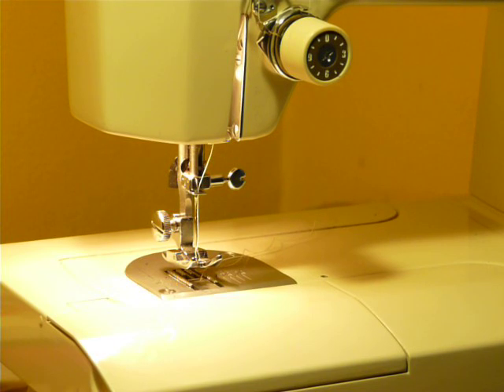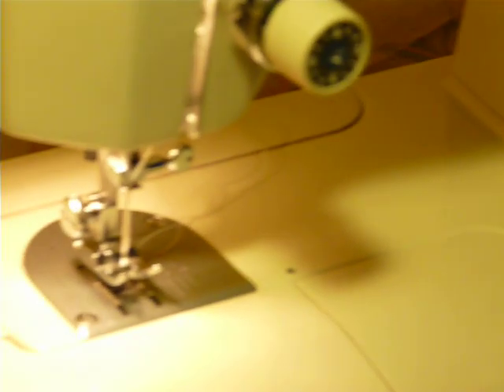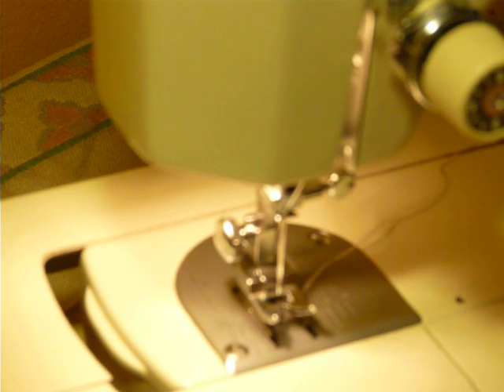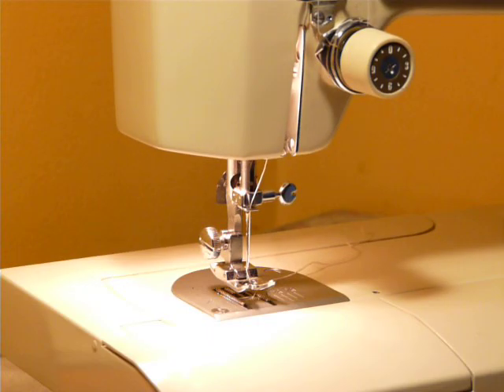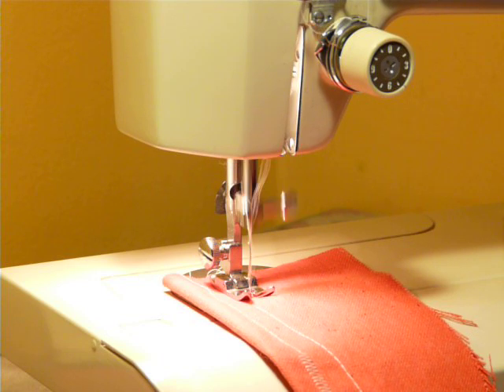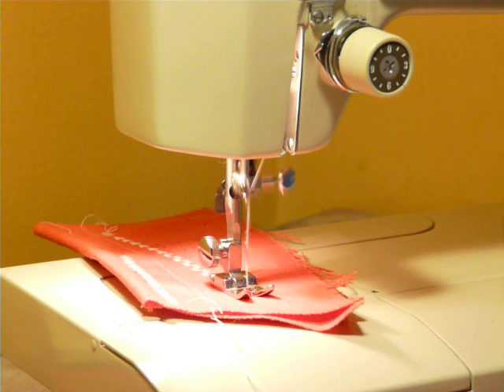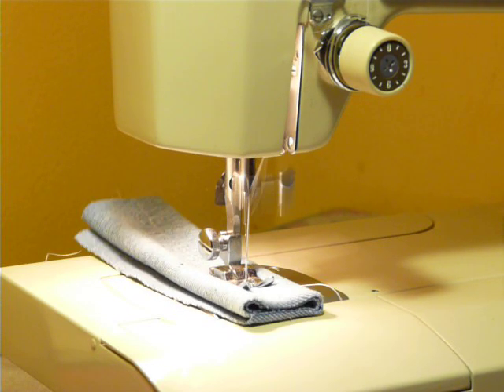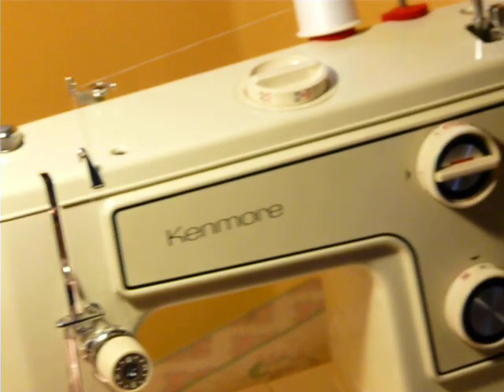NIFTYTHRIFTYGIRL: Vintage 70s Kenmore model 1560 convertible sewing machine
We are ebay seller NIFTYTHRIFTYGIRL. If you are watching this video on any other seller's page, they have stolen and embedded my video. This is a nice convertible machine with 12 built in stitches. Convertible means you can use the machine as either a flat bed or free arm machine. It uses standard class 15 bobbins and 15x1 needles. It's a low shank machine with 1.0amp motor.